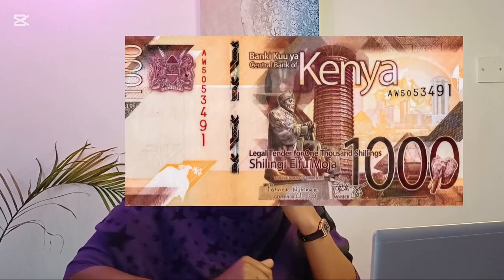Understanding Kenyan Money: Notes, Coins & Common Slang 💰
In this fun and easy lesson, we explore the Kenyan currency — the notes and coins currently in use — and break down the popular slang words Kenyans use when talking about money!

🎓 What You'll Learn:
✅ The design and features of Kenyan notes and coins
✅ Common street slang like:

Thao = KSh 1,000

Punch = KSh 500

Soo = KSh 100

Mbao = KSh 20
… and more!

Whether you're learning Swahili, planning to visit Kenya, or just curious about East African money culture, this video is a perfect place to start.